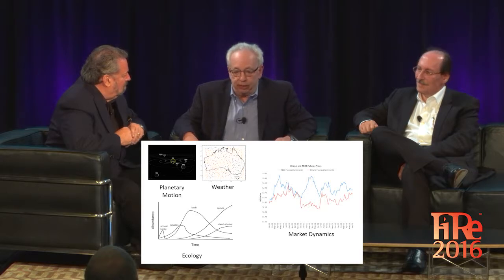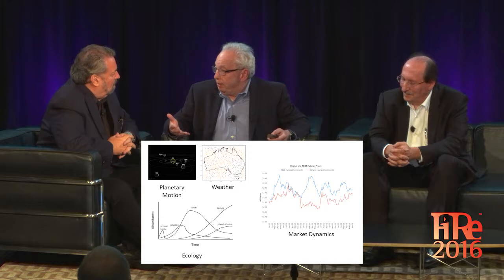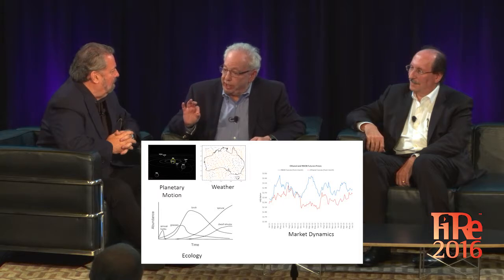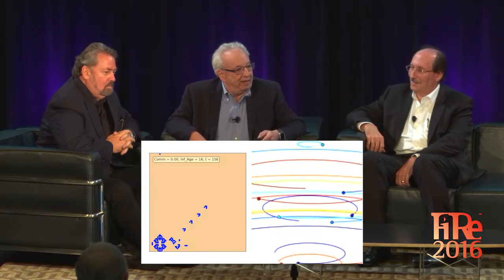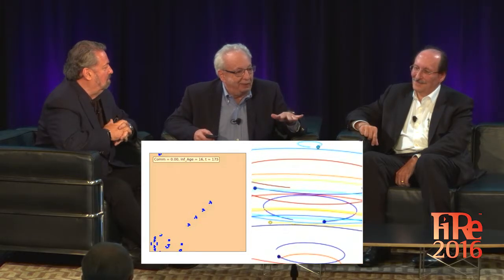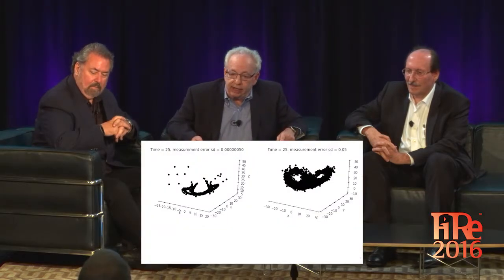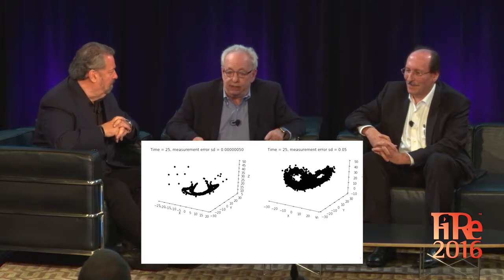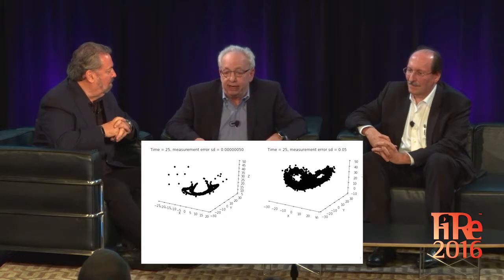FiRe 2016: The Simplicity Behind Complexity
"The Simplicity Behind Complexity: Do Flow and Coupling Explain Everything?": With Brad Holtz, CEO, Cyon Research, and Chief Nexus Officer, Coventry Computer; and Murray Cantor, CTO, Aptage, and past IBM Distinguished Engineer; hosted by Mark Anderson